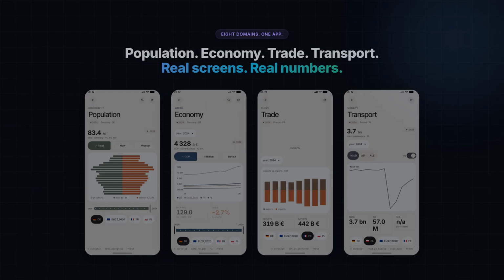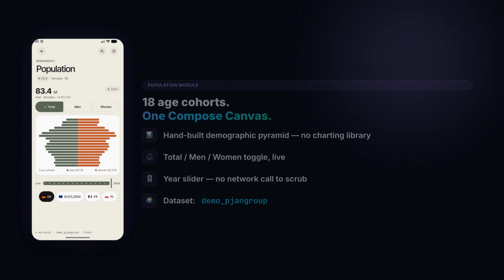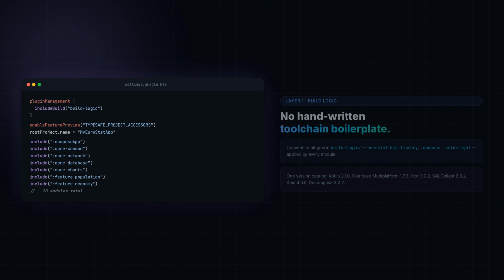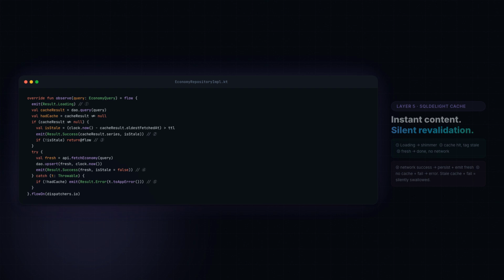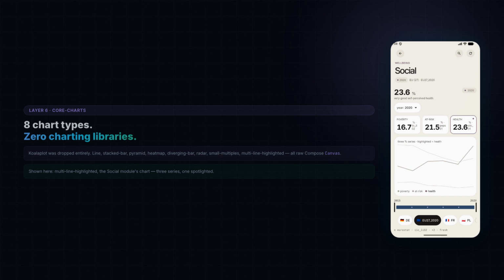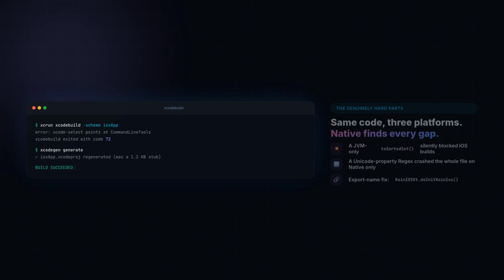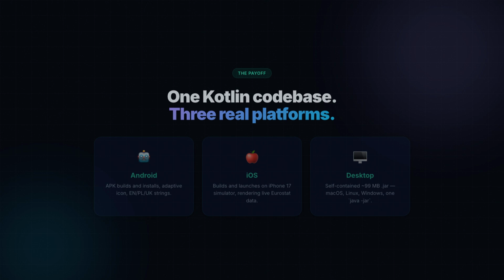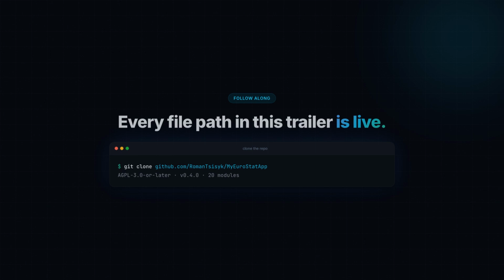I Built a Production Kotlin Multiplatform App with Claude Code — Android, iOS & Desktop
A full tour of MyEuroStatApp, a real open-source Kotlin Multiplatform app, plus a step-by-step look at how it was built.

KMP Build — building the open-source Kotlin Multiplatform app MyEuroStatApp one real commit at a time. One Kotlin codebase, three platforms: Android, iOS and Desktop, with Compose Multiplatform.

Stack: Compose Multiplatform, Ktor, SQLDelight, Koin, Decompose.